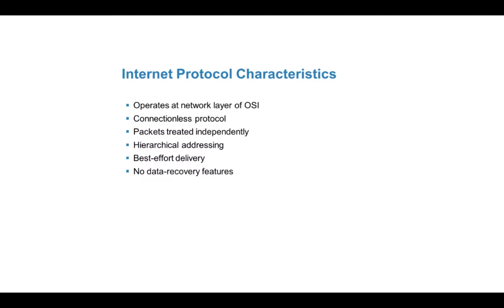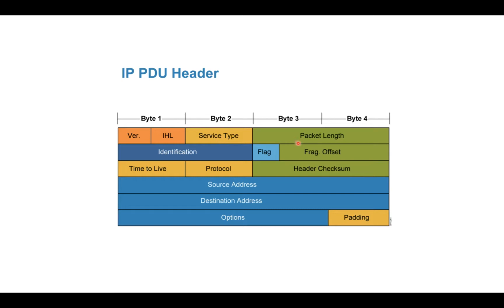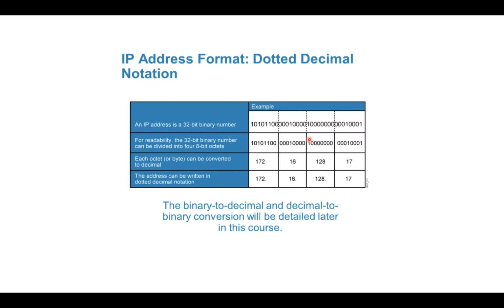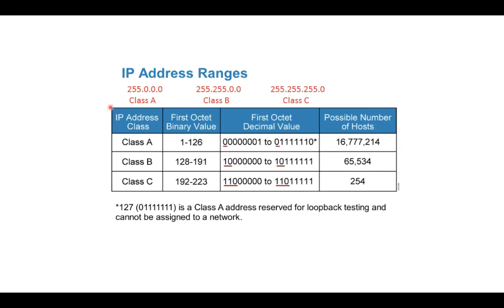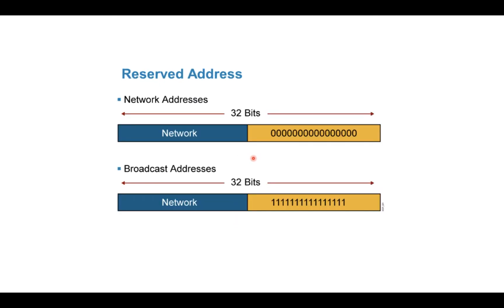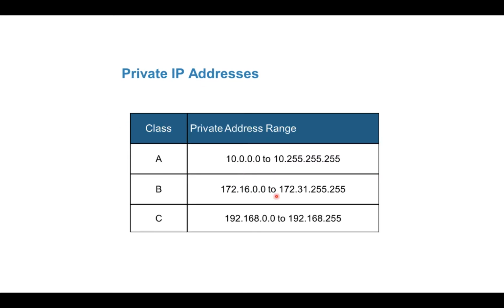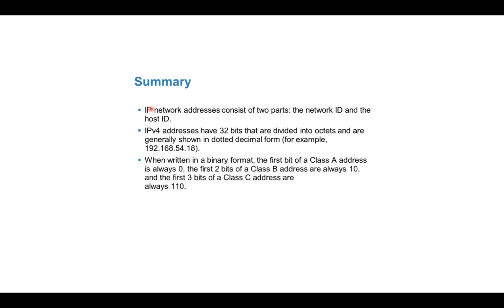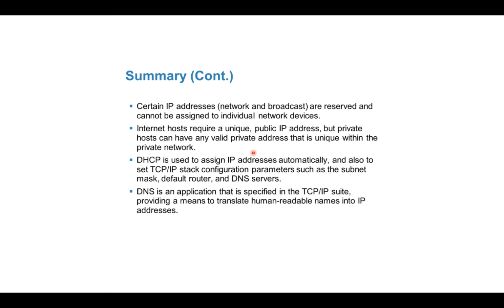TCP IP Stack Elements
Anıl Kaya TCP IP Stack Elements